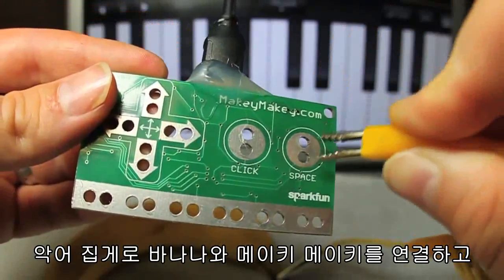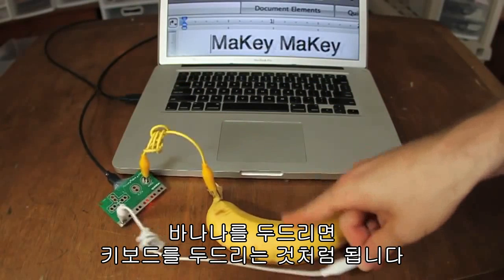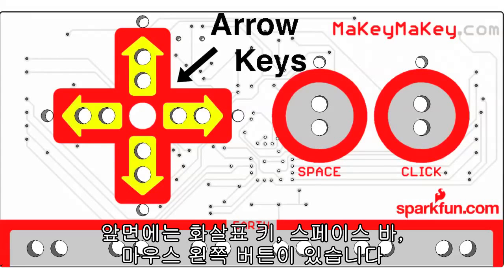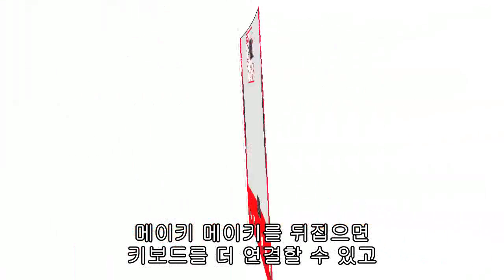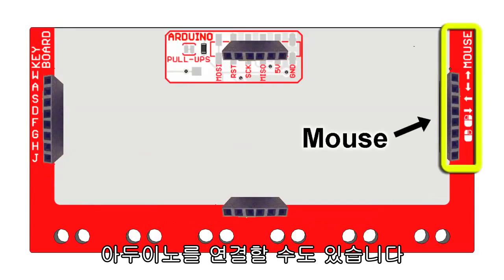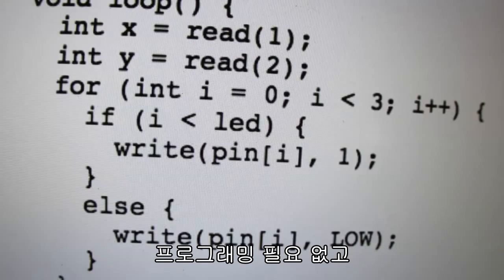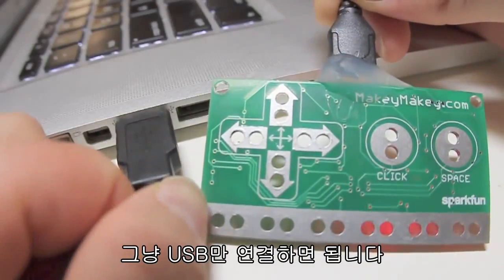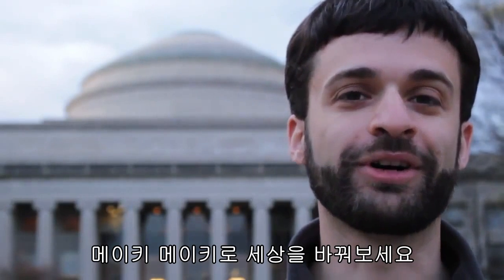MIT 대학원생들이 만든 장난감 [Jay Silver]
SHOWCAT 다운받기

자막 : 모르포
싱크 : 모르포